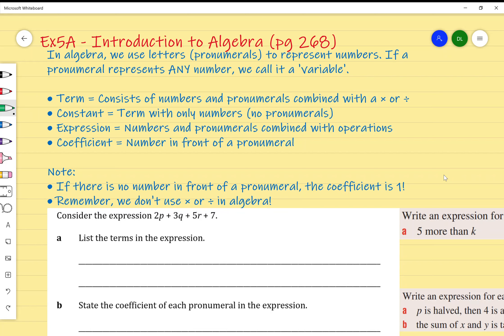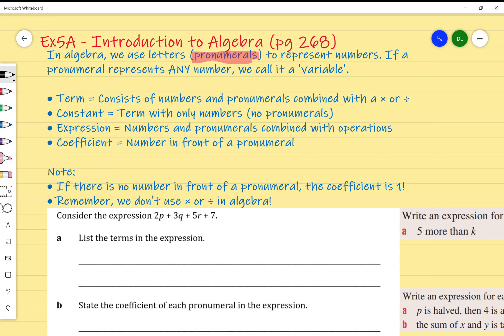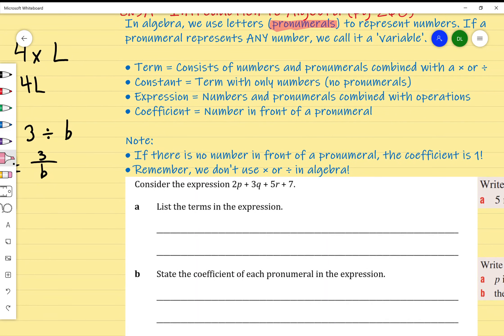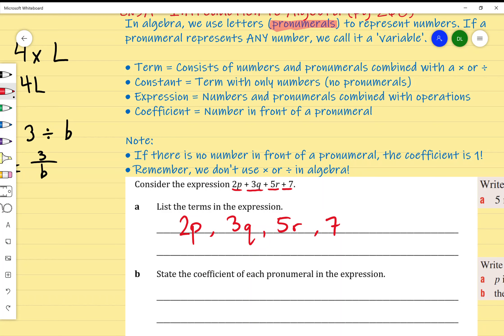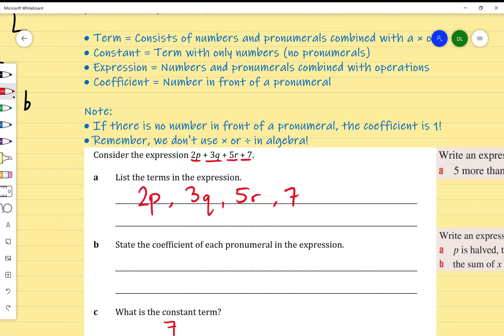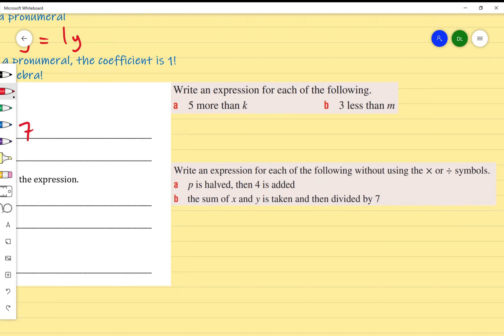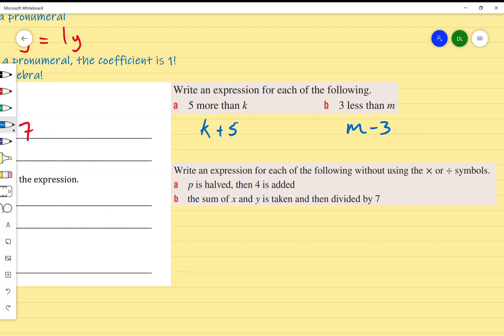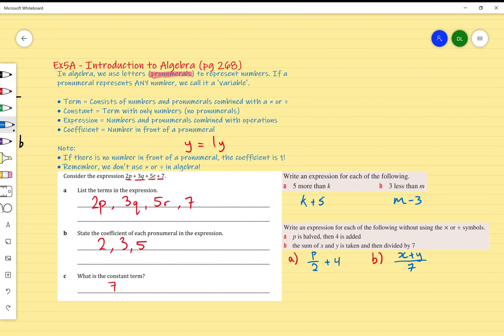Ex5A Introduction to Algebra